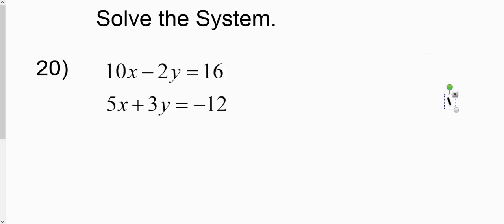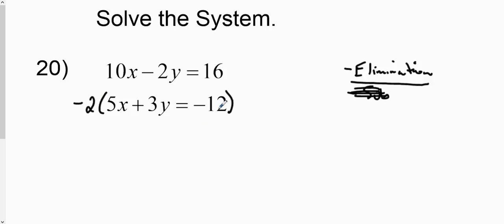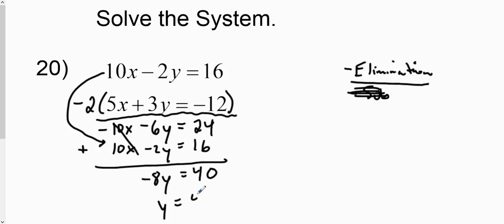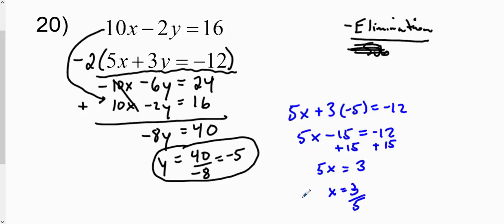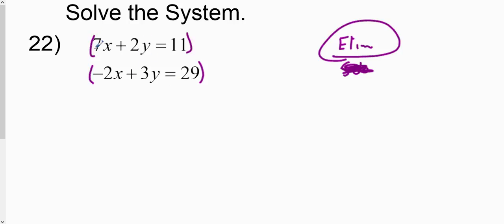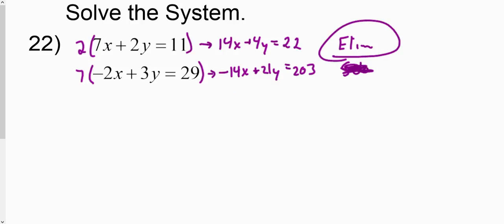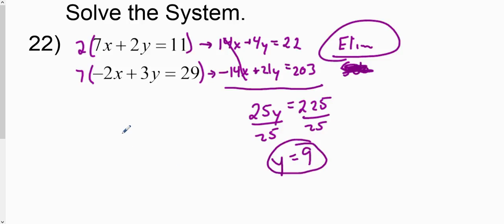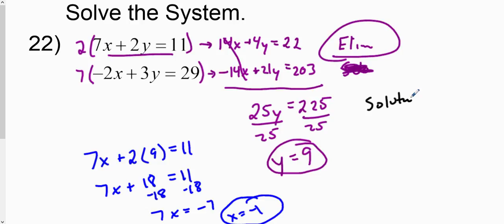Solving Systems Using (Elimination) Lesson 3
Explanation of how and why one would solve a linear systems using elimination.